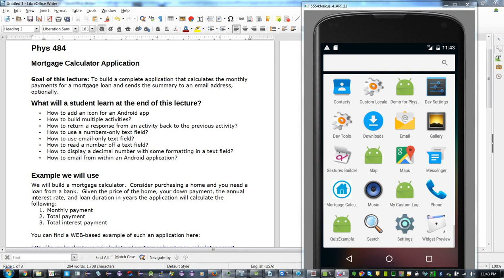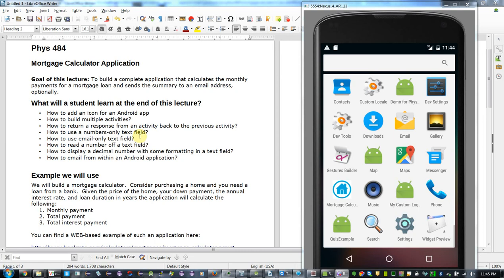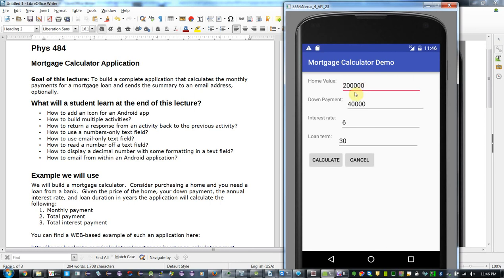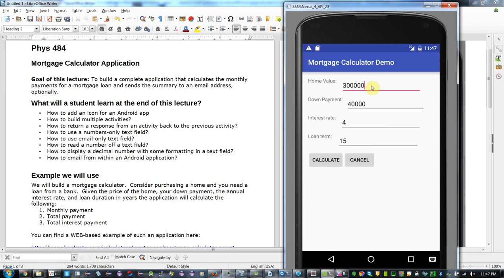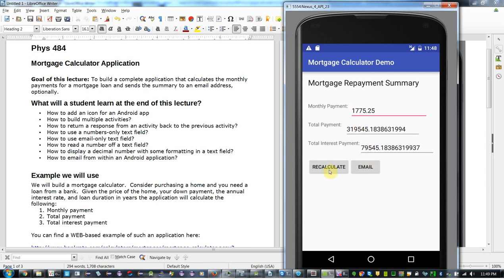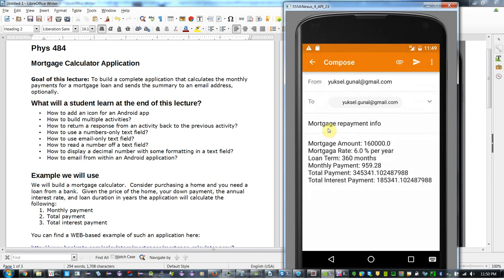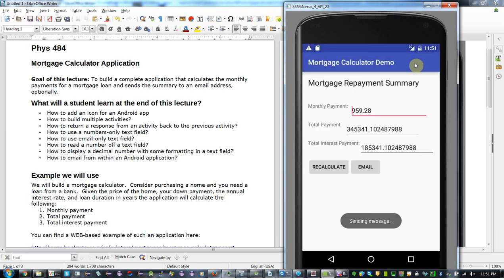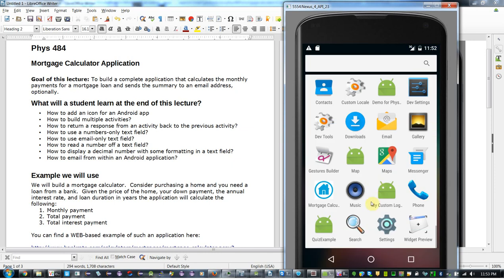Android Programming Lecture V: calculate mortgage app demo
In this lecture we will develop a more advanced app which will allow a user to calculate mortgage payments.